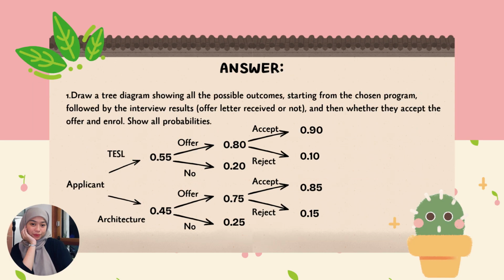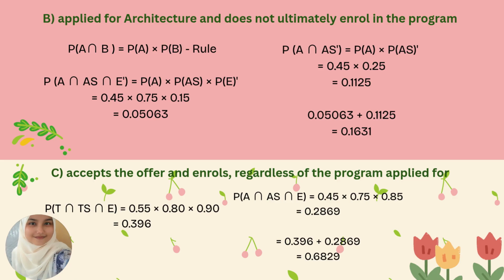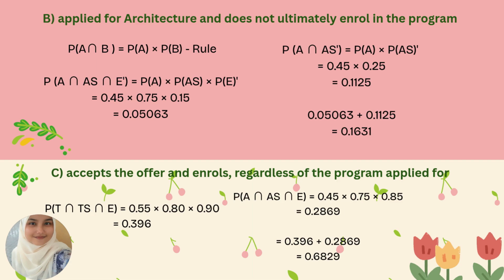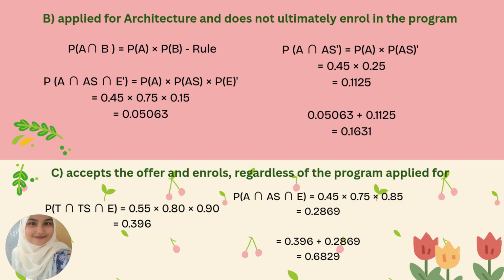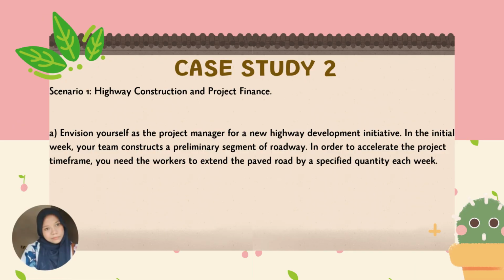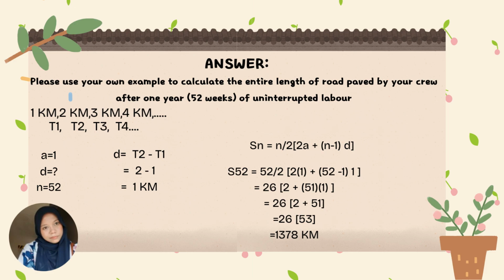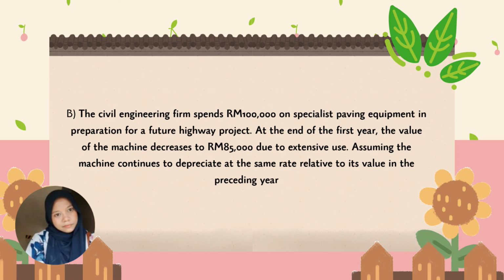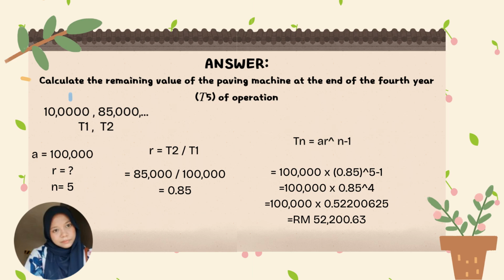MAT016 Group Assingment